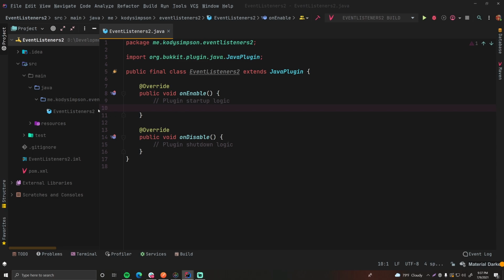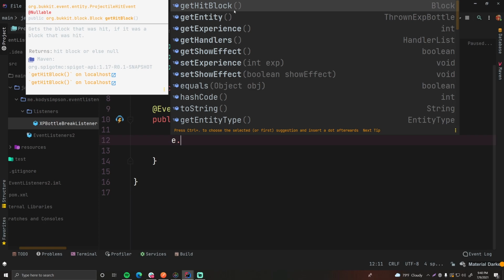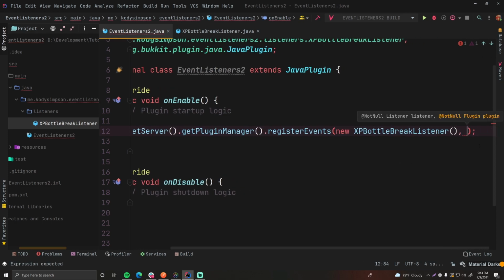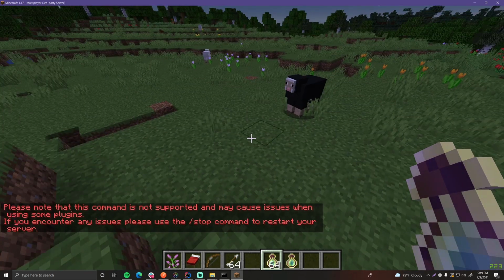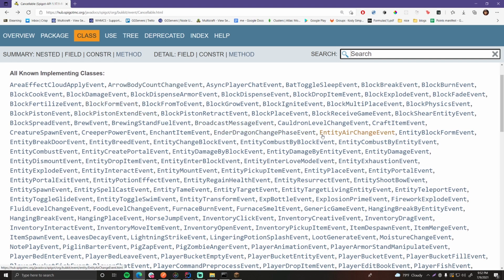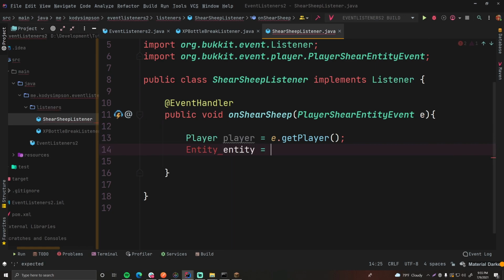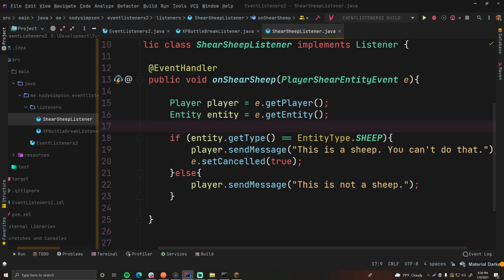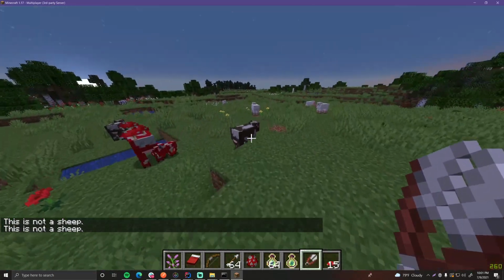Spigot Plugin Development - 3 - Event Listeners in External Classes and Cancellable Events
In this episode, I show you how to make event listeners in classes outside the main plugin class and then how to cancel events from inside their listener.

0:00:00 - Intro
0:00:36 - Event Listeners in separate classes
0:01:30 - Example 1 (ExpBottleEvent)
0:03:52 - Registering the listener
0:07:38 - Cancelling the events
0:09:28 - Example 2 (PlayerShearEntityEvent)
0:16:26 - Outro